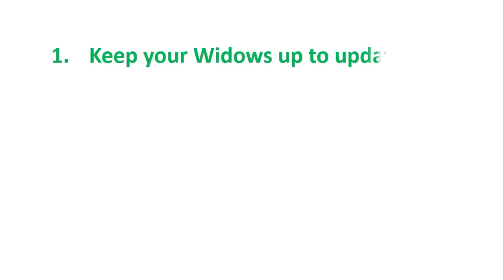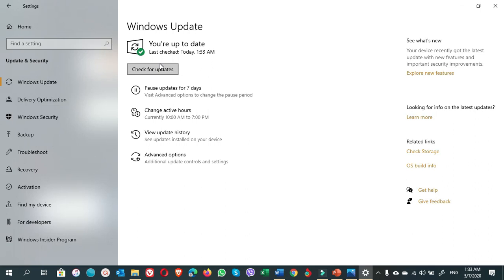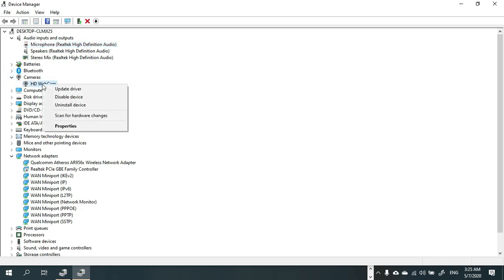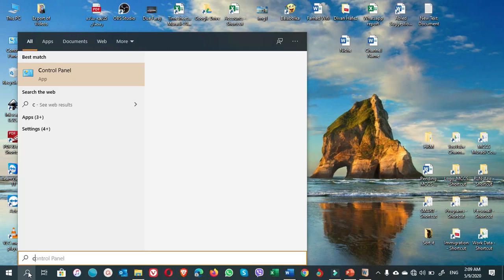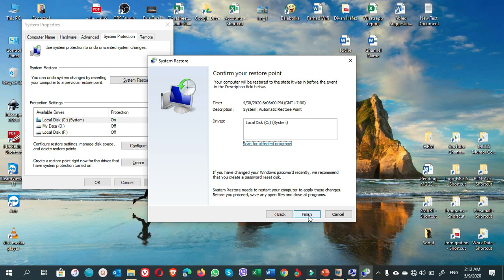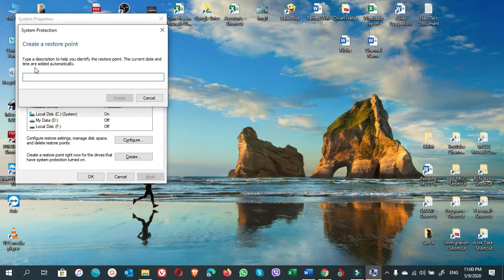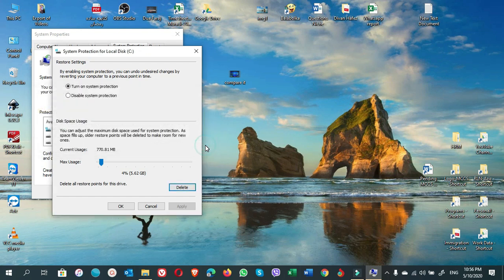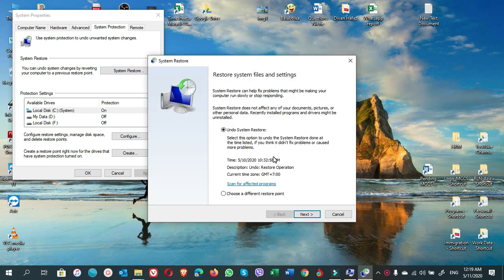How to make computer run faster - Part 1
Generally speaking, RAM, SSD, graphics card and processor are the most frequently seen upgrades in various pc upgrade guides. But if you want to get instant improvement on computer performance, RAM and SSDs are very simple and necessary PC upgrades. Along with the RAM or SSDs upgrades, there are many other useful tips to Optimize Windows for faster performance and for free. The videos about How to make computer run faster on our YouTube Channel will also let you know when you should install the required hardware in your computer.

If you have one of these questions, so keep watching the video and learn how to speed up your computer and also check out for the other parts of the video on our channel.

How to make windows 10 computer run faster?
How to speedup windows 10 computer performance?
How do I make laptop faster?
How can I speed up my computer with Windows 10?
Why is my laptop so slow?
Why is my PC so slow?
How do I stop Windows 10 from lagging?
How do I fix a slow laptop?
How can I increase my PC speed?
What to do if PC is running slow?
Why is my PC suddenly so slow?
How can I fix a slow computer?
How can I increase my computer speed?
How can I speed up Windows 10?
Why Win 10 is so slow?
How do I clean up my PC?
How do I speed up my computer for free?
How to speed up a slow laptop or PC for free?
How do I fix a slow laptop with Windows 10?
Does Disk Cleanup speed up my computer?
Why is my PC running so slowly?
Does more RAM mean faster computer?
How do I clear the cache in Windows 10?
How do I get my computer to run faster?
Does resetting PC make it faster?
How can I make my computer boot up faster?
Will I lose Windows 10 if I reset my PC?
how to make your laptop faster for gaming?
how to improve computer performance windows 10?
how to speed up computer windows 10?
how to increase computer speed windows 10?

Offers for you:
If you need our consultancy services for your business and company or you want to have online face to face coaching sessions for the courses about Human Resources Management, Finance and Accounting and Procurement Management, reach us at:

Hope you enjoy this video and find it useful! See you subscribing to our channel if you still didn’t subscribe to our channel and It would be much appreciated to see you liking, commenting and sharing the video with your friends who need it.